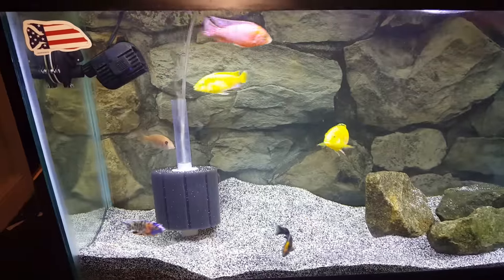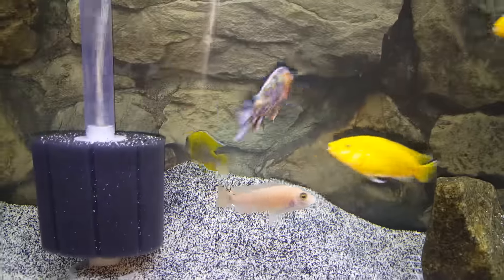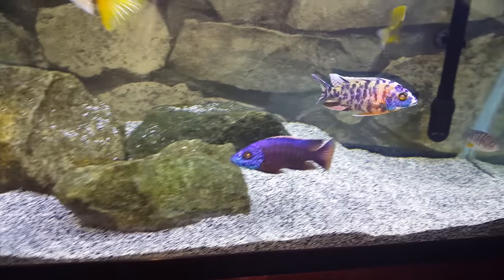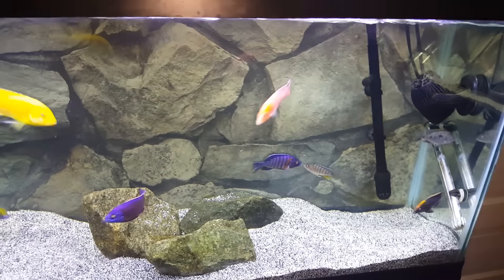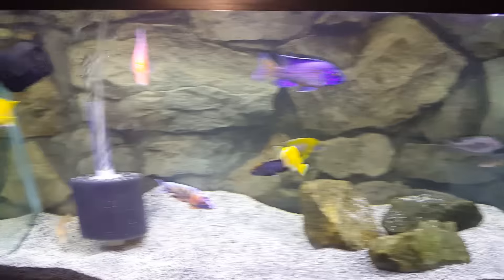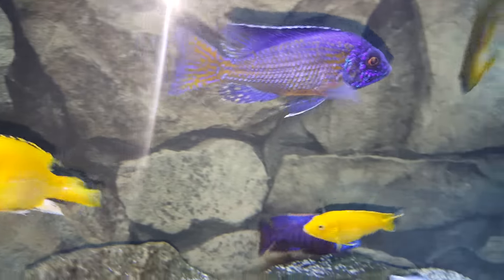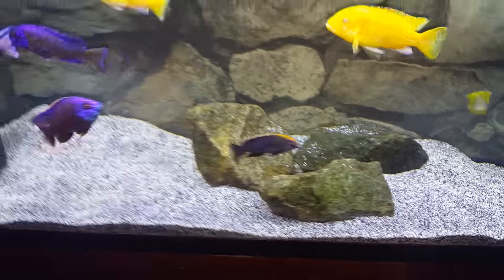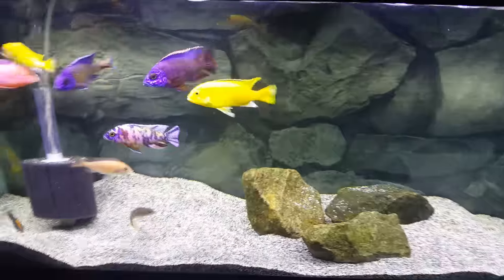This is some Hot tips for the African-Cichlids keeper joining the hobby! 55 Gal Peacocks Aquarium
In this video i will be explaining some hot tips!
Fish names, goals and looking forward to being your fish friend. I've found many great fish mates here on YouTube . This is a channel who values the information we share amongst each other to become a better fish keeper and friend. I'm a hard working man with a family and a hobby that gives me peace. I like to say you all are all amazing people and thank you for your interest in my channel.